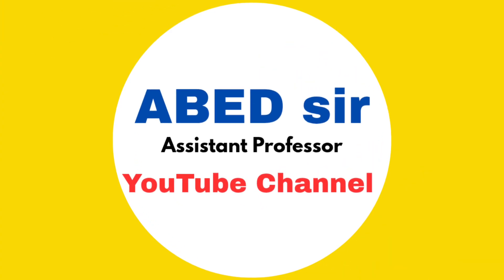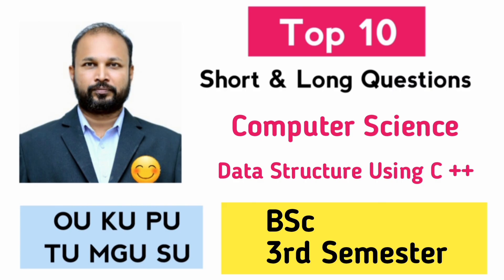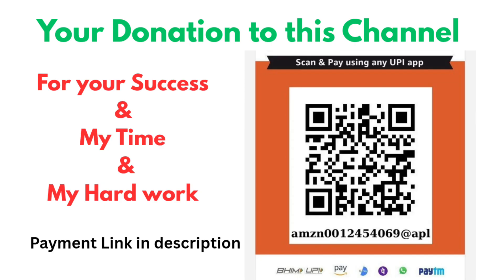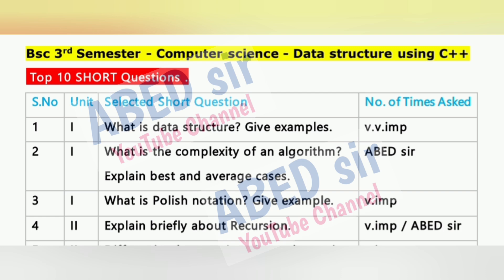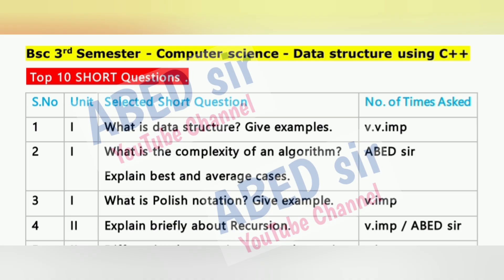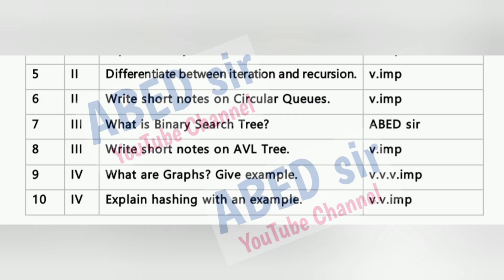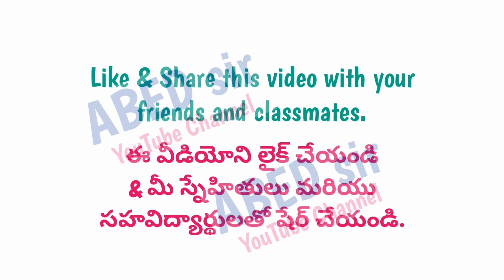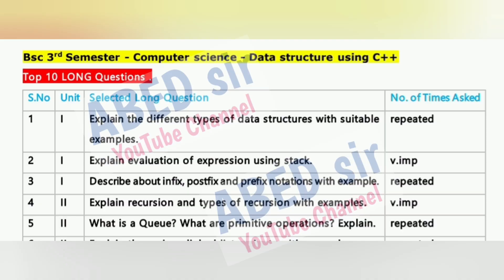TOP 10 Data Structure Using C ++ Short & Long Important Questions 2025-26 BSc III Semester 3rd Sem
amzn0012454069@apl